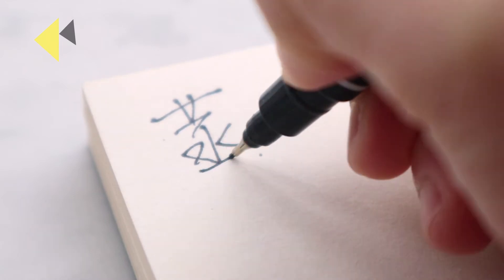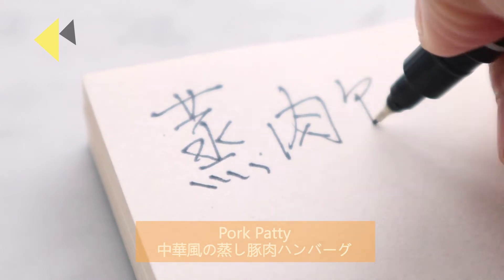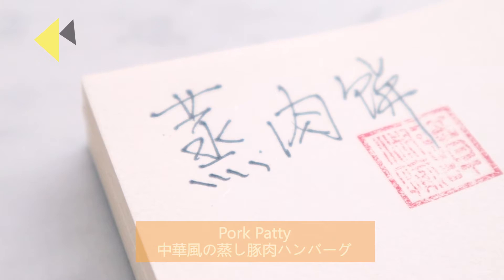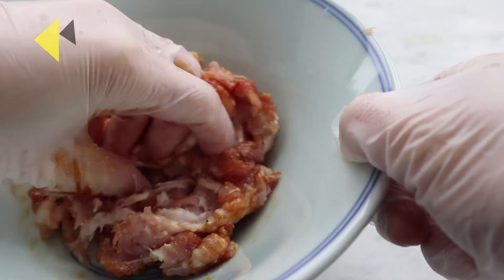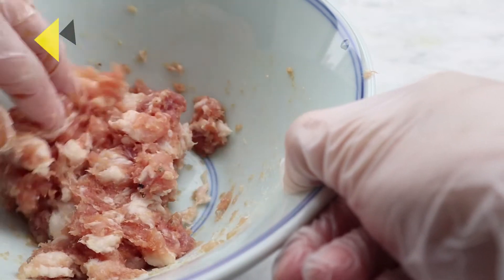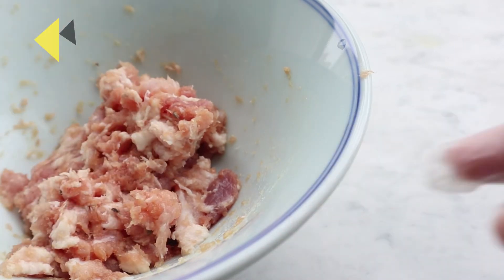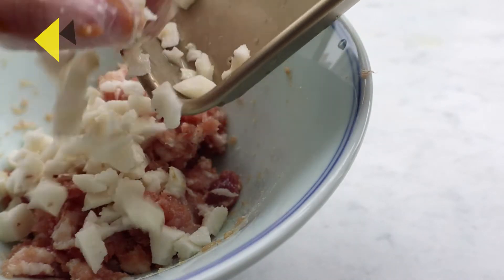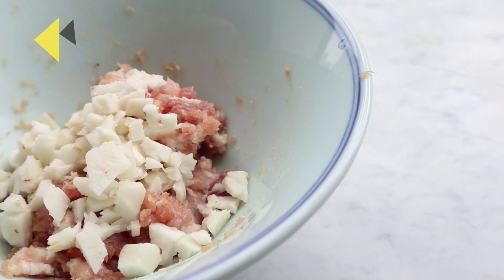【Cantonese Cuisine/広東家庭料理】Steam Pork Patty/中華風の蒸し豚肉ハンバーグ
Tip：
1. 榨菜蒸肉饼也很好吃。
2. 现剁的肉比绞肉要好吃很多。